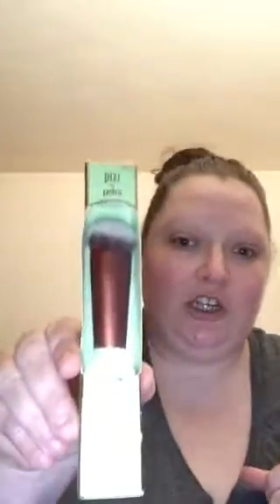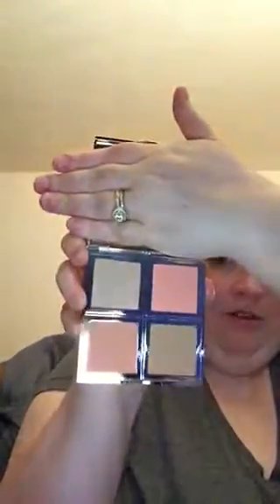Drug Store Haul ❤️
In this video you will see my haul of drugstore products I purchased and thought I would try!

YouTubers Mentioned are
Jessica Braun
Amy Lynn Thompson
Casey Holmes

Please leave any comment on any type of content you want to see and also don't forget about the 1000 K subscriber giveaway!!